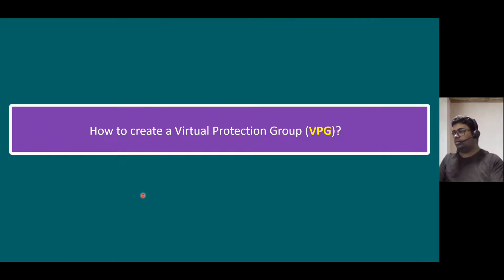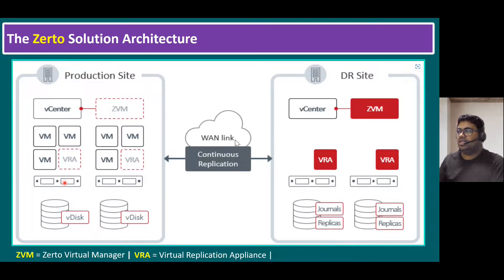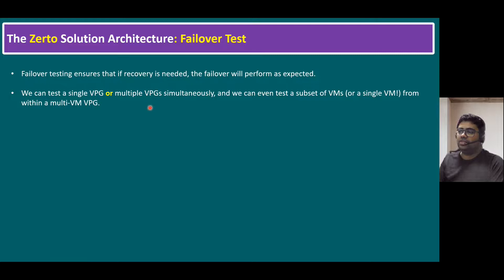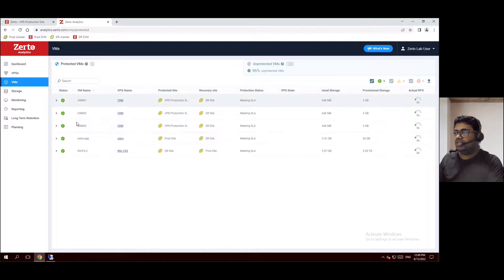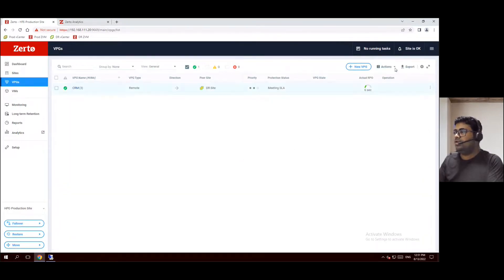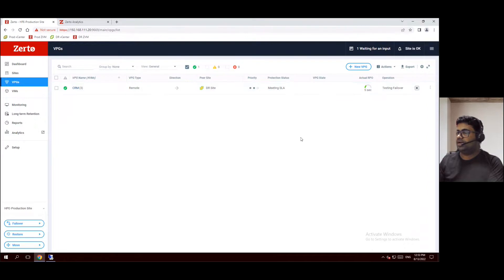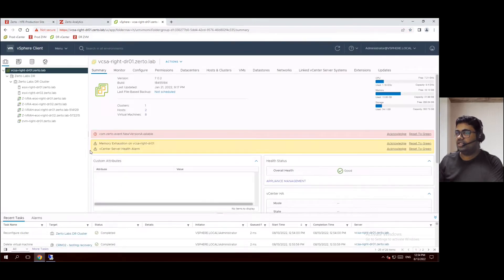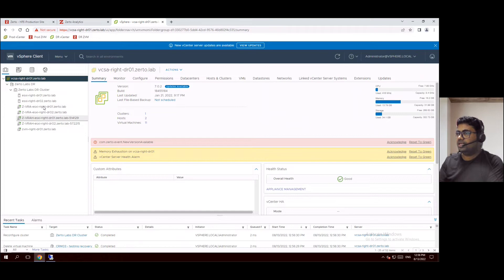4. Zerto Analytics: Review & Monitor Protection | Zerto Failover Test Guide | Expert Insights!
Agenda

The Zerto 9.5 Solution Architecture
How to Use Zerto Analytics to Review & Monitor Protection?
How to perform the Zerto Failover Test?